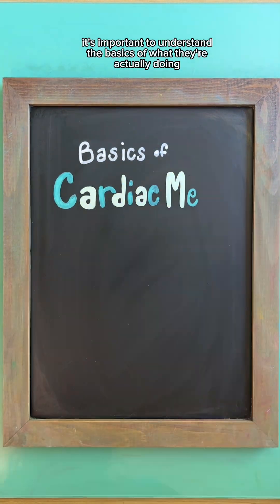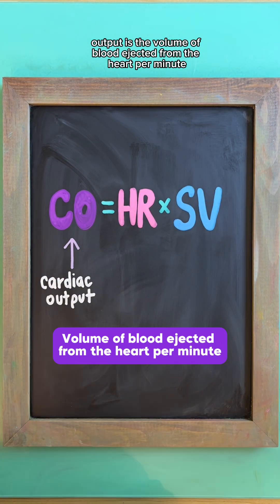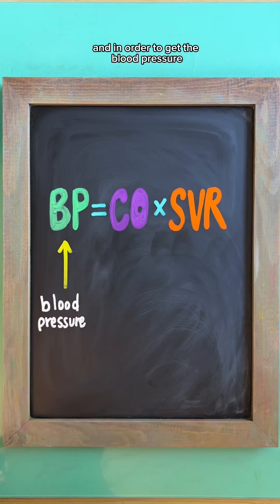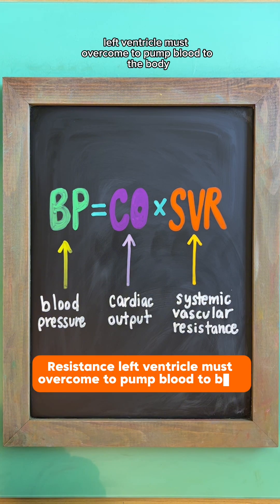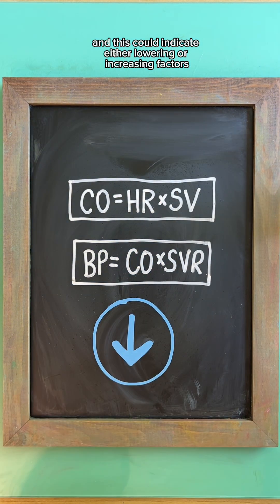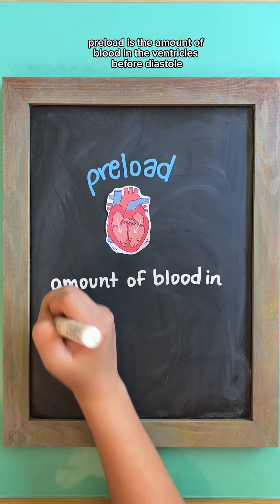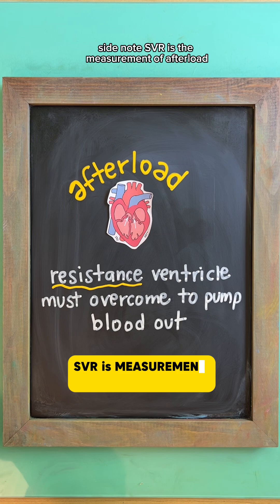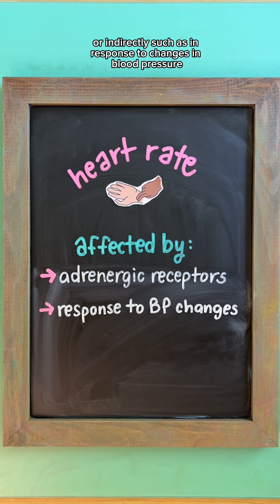BASICS OF CARDIAC MEDS: PART 1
In order to learn cardiac meds in nursing school, it’s important to understand the basics of what they’re actually doing.

🧠 Quick review of 2 basic formulas:

⭐️ Cardiac Output (CO) = HR x SV→ Cardiac Output: Volume of blood ejected per minute from the heart→ Heart Rate (HR): # of times the heart pumps per minute→ Stroke Volume (SV): Volume of blood ejected in each heartbeat

⭐️ Blood Pressure (BP) = CO x SVR→ Blood Pressure: Amount of resistance of blood pumping through arteries→ Cardiac Output: Volume of blood ejected per minute→ Systemic Vascular Resistance (SVR): Resistance left ventricle must overcome to pump blood to body

If any of these factors are affected, the other numbers can be affected as well!

✅ Purpose of Cardiac Meds = Optimize Cardiac Functioning

These medications can either lower or increase factors in these equations depending on the patient’s condition. The main factors influenced are:

1️⃣ Preload→ Amount of blood in ventricles before diastole

2️⃣ Afterload→ Resistance ventricle must overcome to pump blood out→ SVR is the MEASUREMENT of afterload!

3️⃣ Contractility→ Strength of each heart contraction

4️⃣ Heart Rate→ Affected by adrenergic receptors and response to BP changes